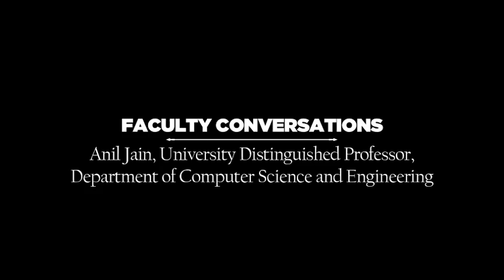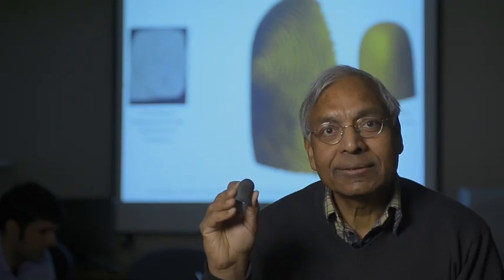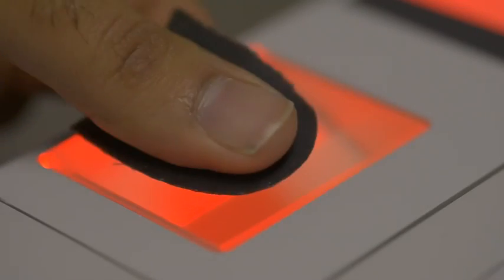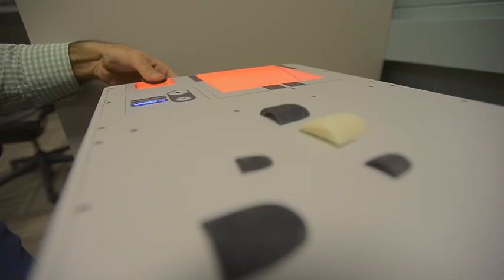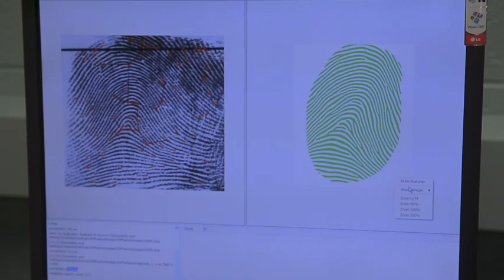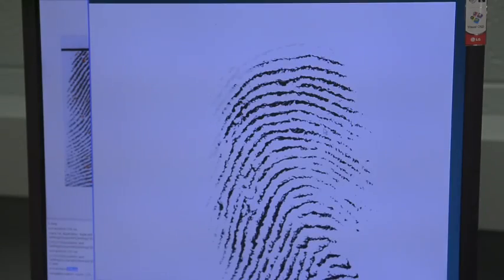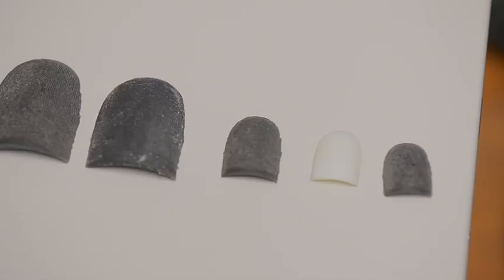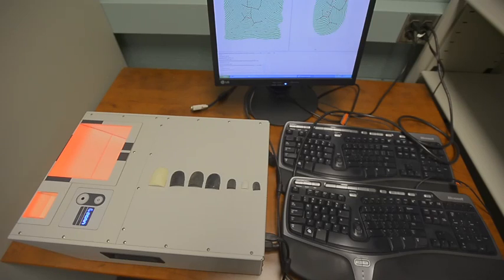Anil Jain 3-D fingerprint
Michigan State University professor Anil Jain discusses his development of a 3-D model of a human fingerprint.

Edited by: Alex Barhorst
Shot by: G. L. Kohuth